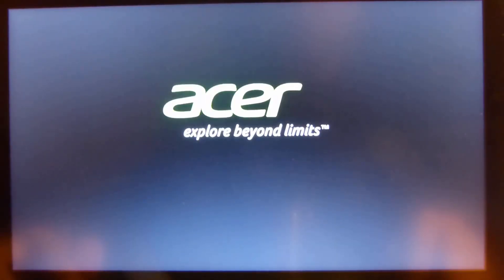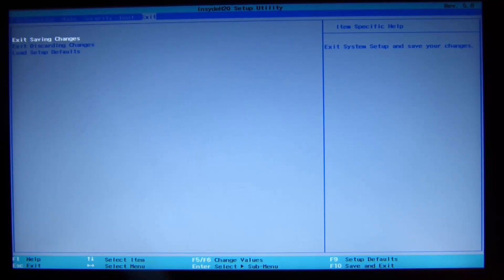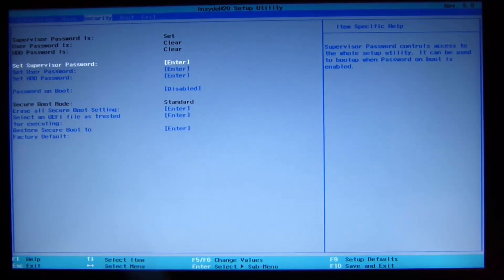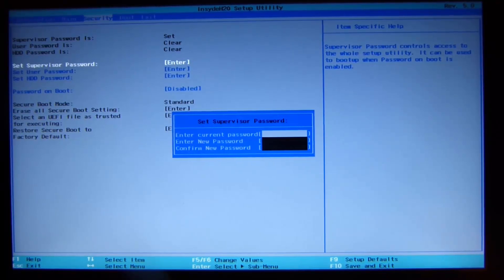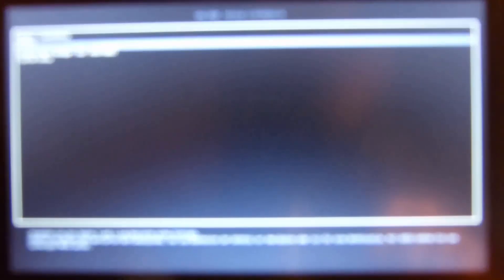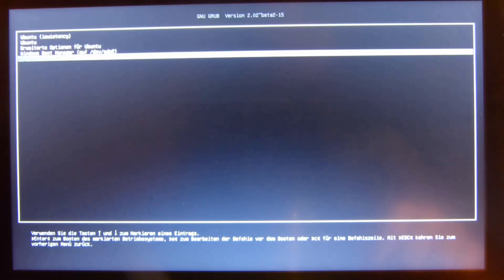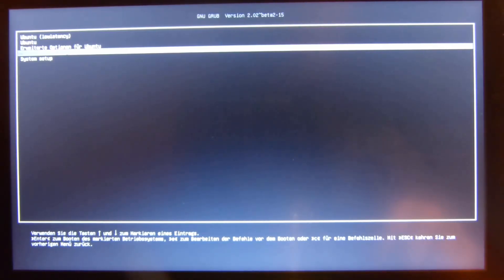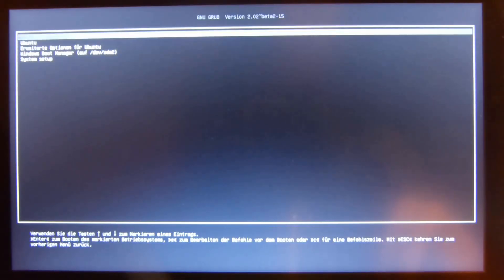Install Win7 besides Win8: Video 7 - disable secure boot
In this video, I show you how I disabled secure Boot on my Acer netbook. If you want to dual Boot Windows 8 with other operating systems, disabling secure boot is an important step to make it work. Otherwise most of the custom bootloaders you install won't work.